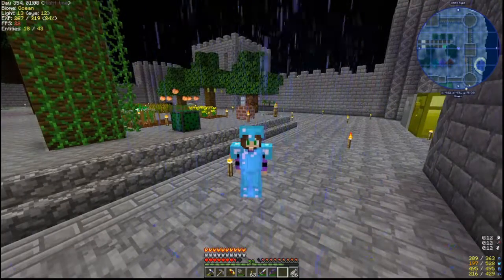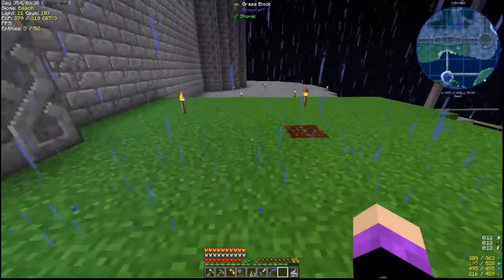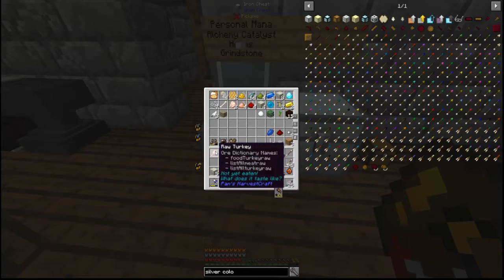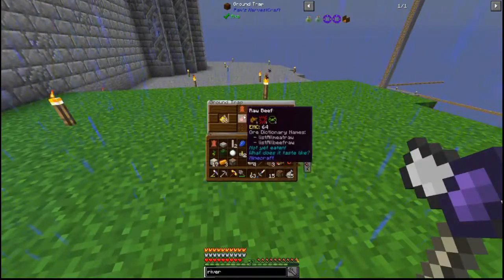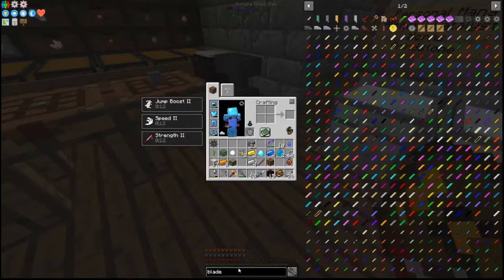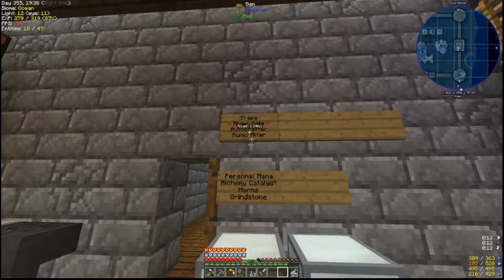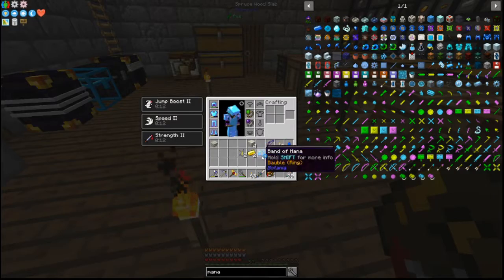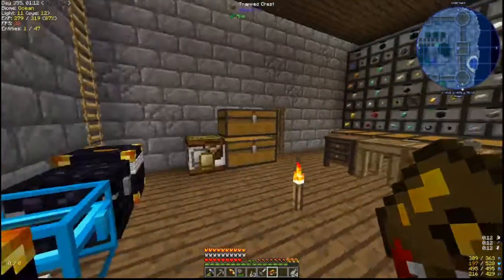Modern Skyblock 3 Episode 14 Basic Factory Blocks and Botania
In this episode of Modern Skyblock 3, I start working on the Basic Factory questline, and discover that this is a bit more complicated than expected. Time to figure out some more automation! I then move onto Botania and get some more quests completed to get closer to full mana production.

Modern Skyblock 3: Departed is a skyblock modpack by EmosewaGamer which does not have Ex Nihilo and instead uses Sky Resources. It can be played both in a singleplayer and a multiplayer world. The modpack offers players over 1000 quests which help to teach them how to use each mod.